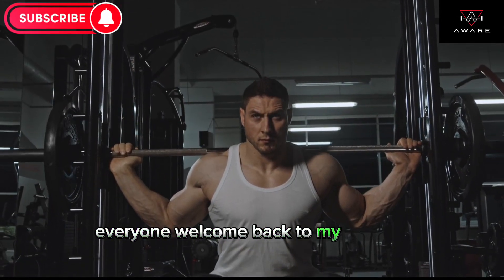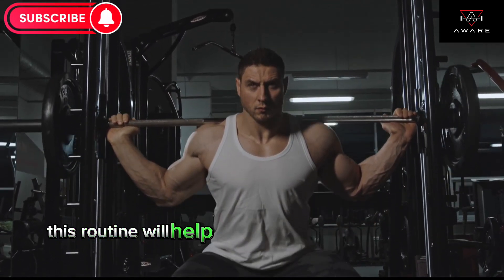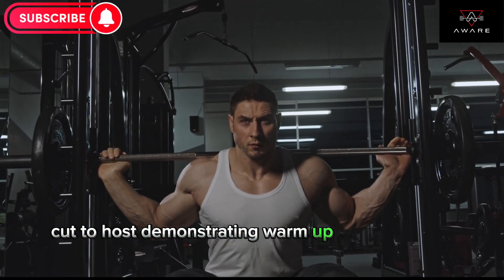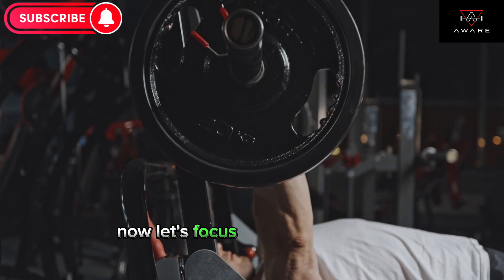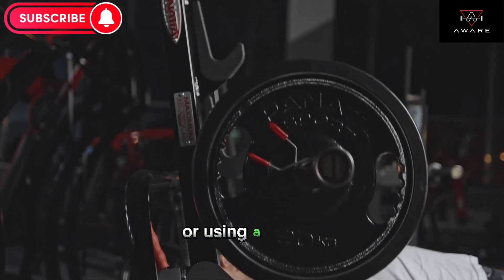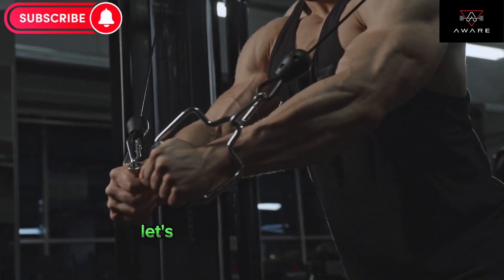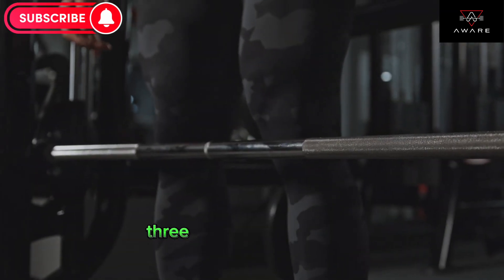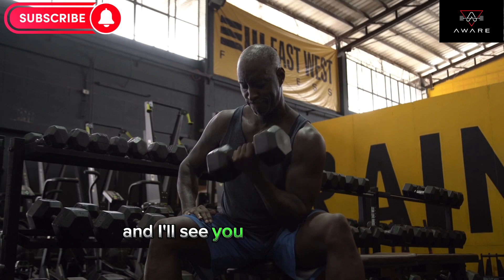Unlock Your Fitness Potential: Perfect Planning for Gym Workouts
In today's video, I am excited to share with you my ultimate gym workout plan. Whether you're a beginner looking to kickstart your fitness journey or a seasoned athlete looking for a new routine, this workout plan is perfect for everyone! This comprehensive gym workout plan is designed to target all major muscle groups, helping you build strength, increase endurance, and achieve your fitness goals. From warming up with dynamic stretches to intense strength training exercises, I have carefully curated each workout to provide maximum benefits. You can expect a variety of exercises including compound movements like squats, deadlifts, and bench presses for overall muscle development. Additionally, I have included isolation exercises to target specific muscle groups like biceps, triceps, shoulders, and core. To ensure that you see continuous progress and avoid plateaus, I have also incorporated periodization into this workout plan. This means that the intensity, sets, and reps will vary over time, challenging your body and allowing for proper recovery. In addition to the workout plan itself, I will be providing valuable tips on form, technique, and the importance of proper nutrition to maximize results. Remember, consistency and dedication are key to achieving your fitness goals! So grab your gym gear, water bottle, and let's get started on this amazing gym workout plan. Let's crush those goals together! Stay motivated and let's get fit